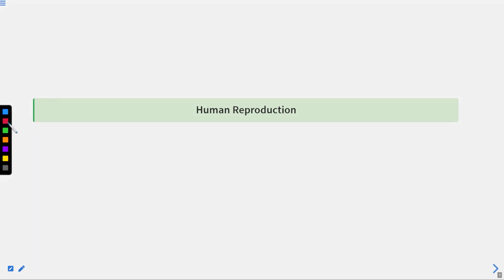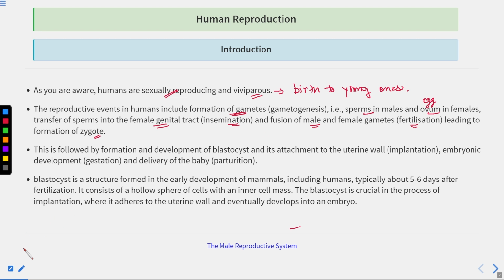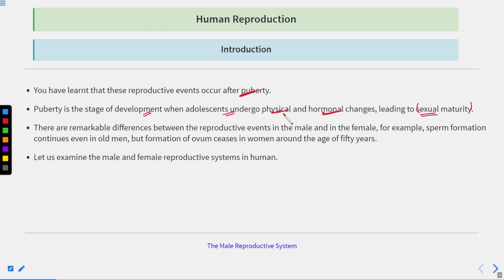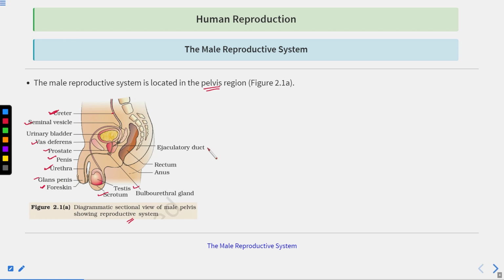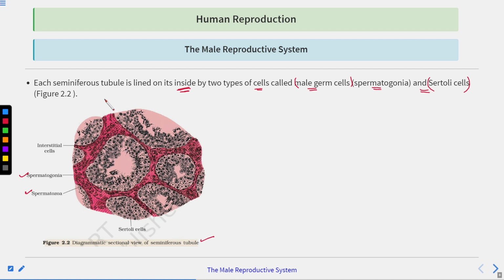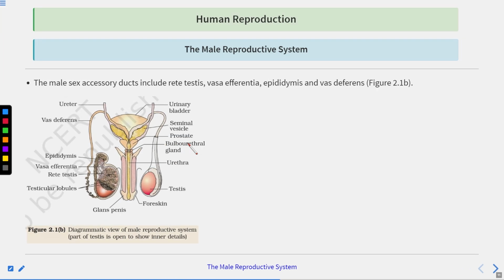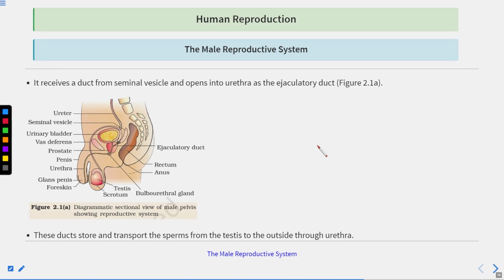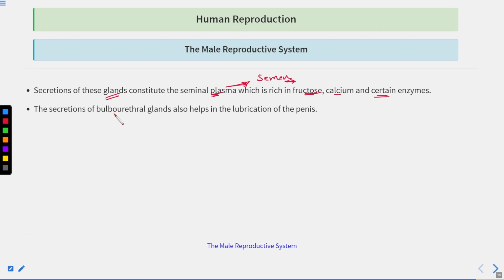Human Reproduction: Male Reproductive System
Subject: Biology
Programme Name: Human Reproduction
Course Name: Medical

In this video we have covered the Male reproductive system

📡 Key Features:
Syllabus-based Content